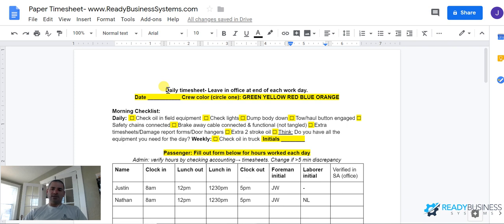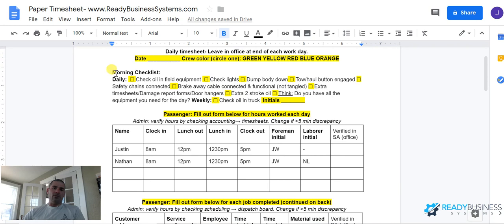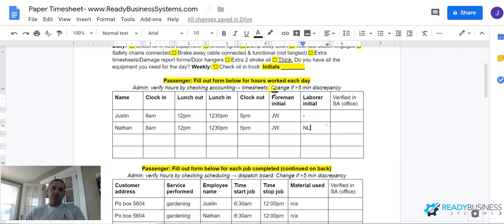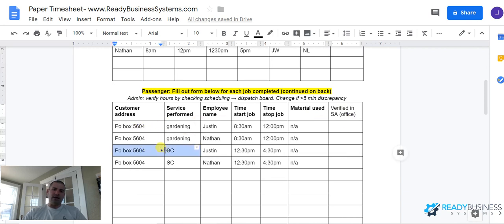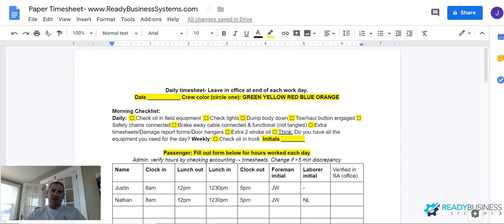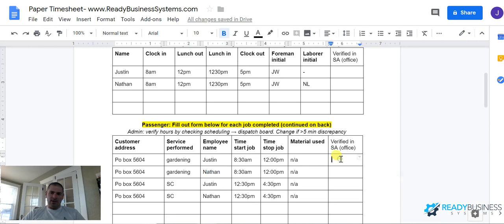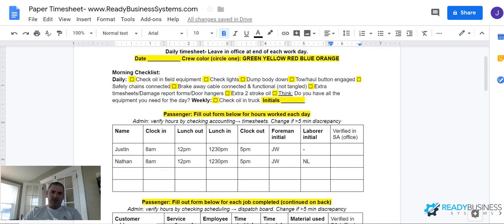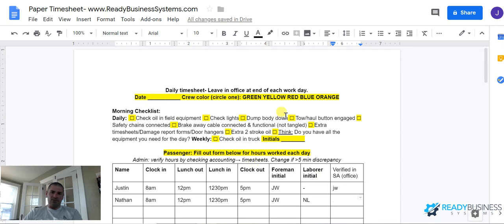Service Autopilot Paper Timesheet Instructions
How to use paper timesheets available from Ready Business Systems to double check hours in Service Autopilot.

🚀 Get 3 MONTHS FREE of Service Autopilot + the RBS Getting Started Package when you sign up